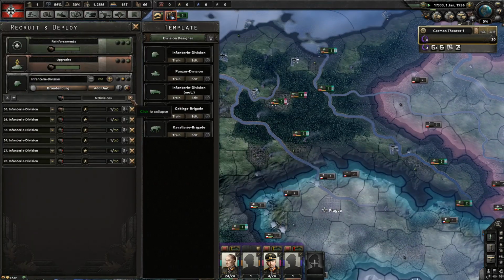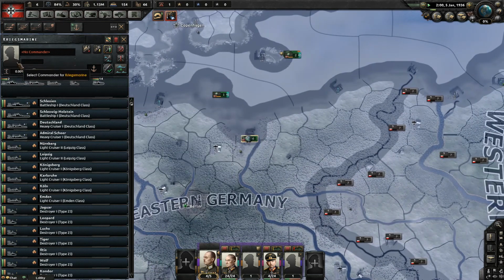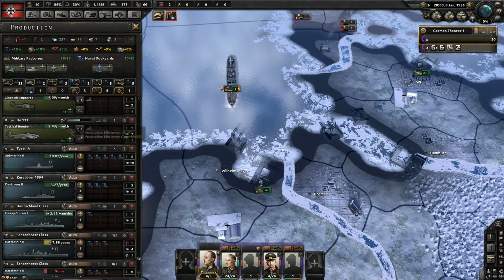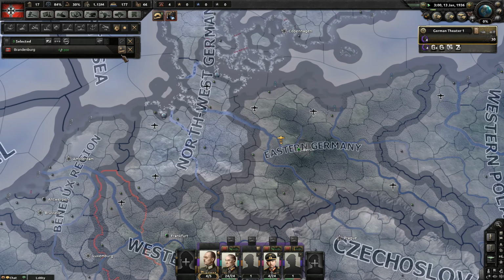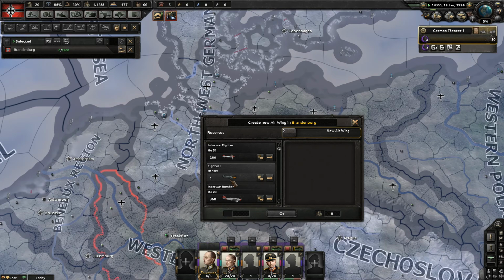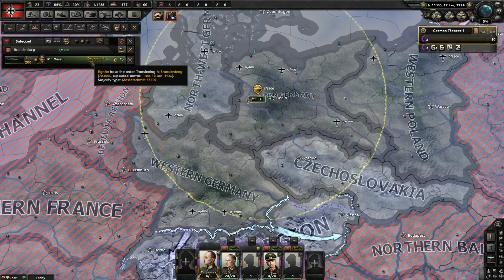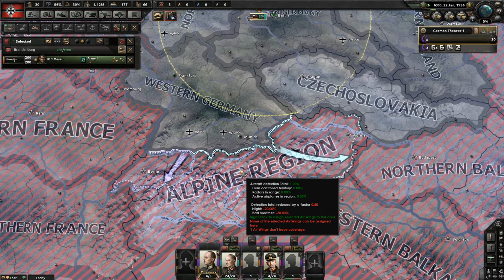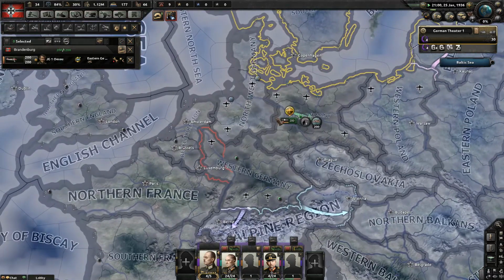Navy and Air Organization! Hearts of Iron IV - Beginner's Guide part 5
In the guide, I will be playing a co-op multiplayer game with Dapeeks as Germany going down a historical path. I hope to teach Dapeeks and you amazing viewers the basics of HoI4 and how to succeed in this game, which can sometimes intimidate aspiring world leaders. If you want to see these tips in action be sure to check out any of my HoI4 let's plays.